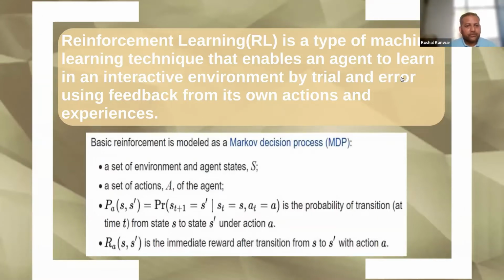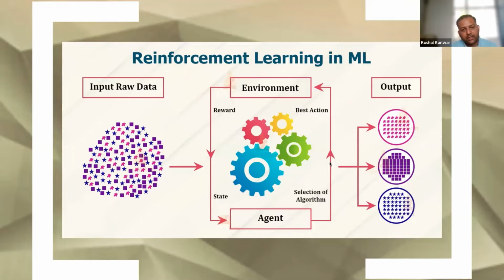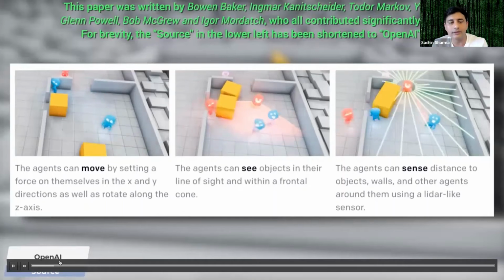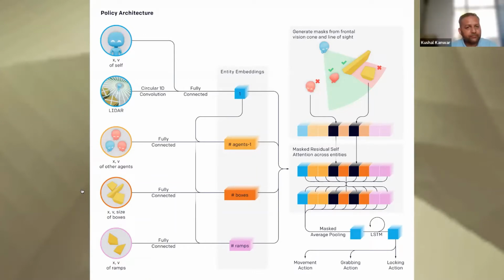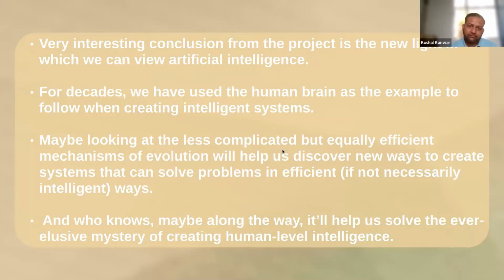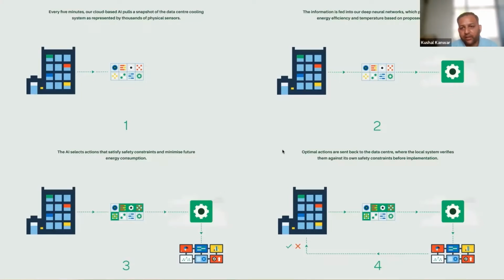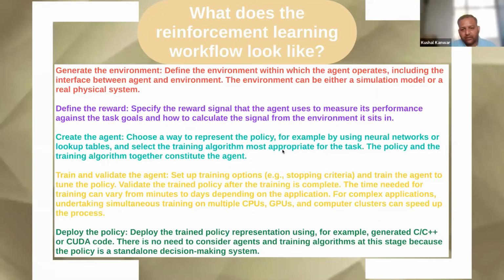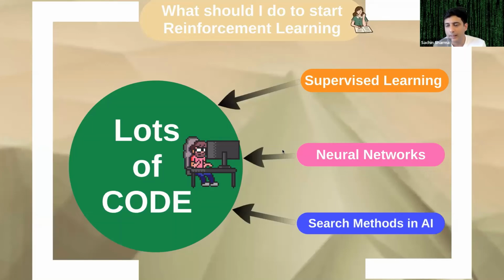FirstUniv Webinar on Video Games: Reinforcement Learning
Reinforcement Learning is one of the hottest research topics currently and its popularity is only growing day by day.

RL is a type of machine learning that enables a computer system to learn how to make choices by being rewarded for its successes. It’s one of the most popular machine learning methods used today.

Did you know that Google has RL agents that learn to solve problems by just playing simple games like Go, which is a game of strategy?

Yes, apart from this you will unravel many fascinating points about RL. ATARI games, Backgammon are some other popular examples of RL in gamming.

In this week’s webinar, we will talk about video games and the technology behind them and more with our panelists’.

We welcome Mr. Sachin Sharma (CTO at Learninns.com and tech advisor at Shoolini University) who would be joining us for the first time for this exciting edition of our weekly webinar series along with Dr. Kushal Kanwar (Assistant professor at Shoolini University).

Join our AI/ML webinar series every Friday at 4:00 PM.

This Webinar was held on 29th April 2022. Find more details on FirstUniv.com.

Call For more Details:
FirstUniv Team
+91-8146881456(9 AM to 8 PM IST)